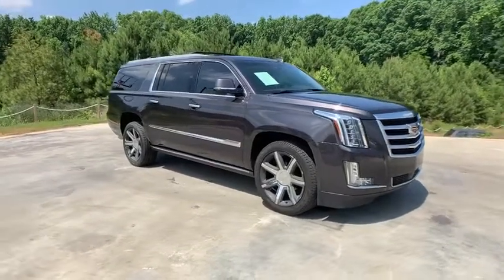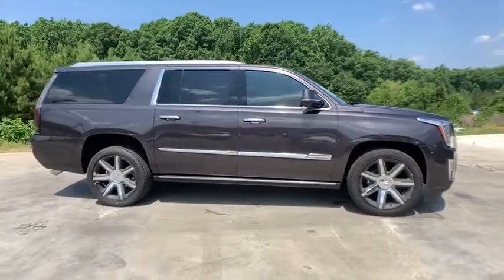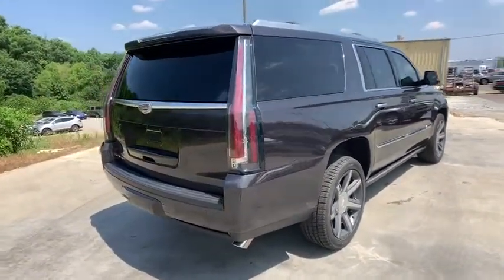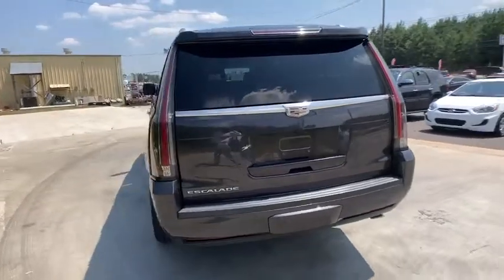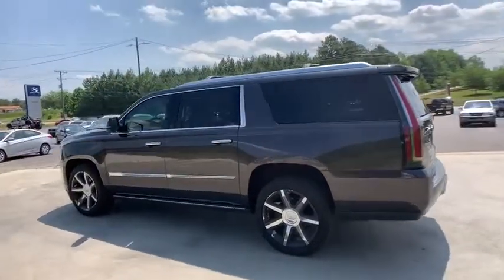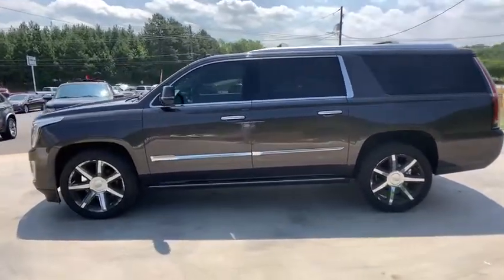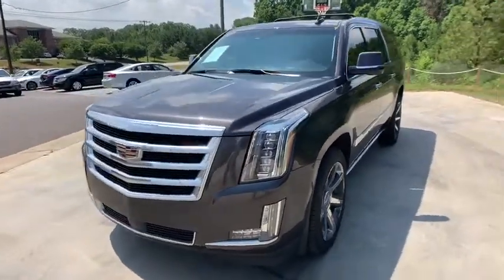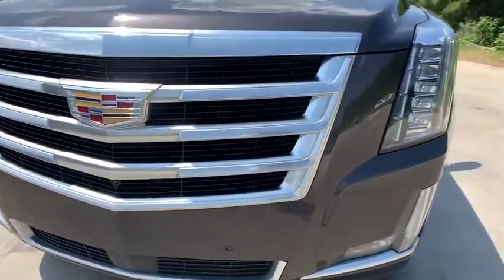2016 Cadillac Escalade ESV Anderson County, Greenville, Clemson, Easley, Lake Hartwell, SC 4496PC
Dark Granite Metallic U 2016 Cadillac Escalade ESV available in Anderson County, South Carolina at Hyundai of Anderson. Servicing the Greenville, Clemson, Easley, Lake Hartwell, SC area.

CARFAX One-Owner. Clean CARFAX.brbrREDUCED!, Dealer Maintained, One Owner, Carfax Certified, All Routine Maintenance Up to Date, MUST SEE!, Sunroof / Moonroof, Navigation / Navi / GPS, LEATHER, Rear Entertainment / DVD System, Rear Camera, Parking Sensors, Towing Package / Hitch, Extended Warranty Available, Hyundai of Anderson Certified, Blue Tooth, Escalade ESV Premium, 4D Sport Utility, Vortec 6.2L V8 SIDI, 8-Speed Automatic, RWD, Dark Granite Metallic, Kona Brown/Jet Black w/Full Leather Seat Trim, Adaptive Full-Speed Range Cruise Control, Automatic Safety Belt Tightening, Driver Assist Package, Forward Collision Alert, Front & Rear Automatic Braking, IntelliBeam Headlamps, Lane Keep Assist.brbr2016 Cadillac Escalade ESV Premium RWD 8-Speed Automatic Vortec 6.2L V8 SIDI Dark Granite MetallicbrbrBUY WITH CONFIDENCE!!! MOST OF OUR VEHICLES COME WITH A MINIMUM 6 MONTH, 6000 MILE LIMITED WARRANTY!!! YOU WILL ALSO ENJOY A COMPLIMENTARY MEMBERSHIP IN OUR LIFETIME REWARDS PROGRAM!!! Join us at Hyundai of Anderson! We value your time with our best pricing, aggressive trade allowances & multiple payment options in 45 minutes or less. Also, with our customer care express quick lube lane, with dedicated advisor and technician, with no appointment necessary!!! 45 minutes or less is our goal with world class service!brbrAnderson, Belton, Honeapath, Clemson, Piedmont, Hartwell, Greenville, and everywhere in between come check us out. USED VEHICLES MAY BE SUBJECT TO UNREPAIRED MANUFACTURER RECALLS. Please contact the manufacturer for recall assistance / questions before purchasing or check the NHTSA website for current recall information Pricing does not include state tax or licensing fees or Dealer closing fee of $240.